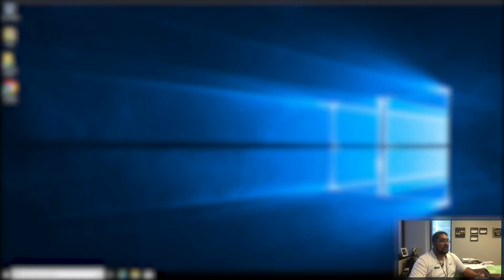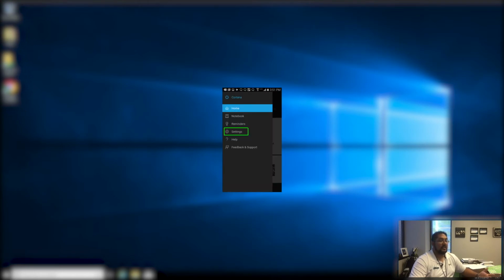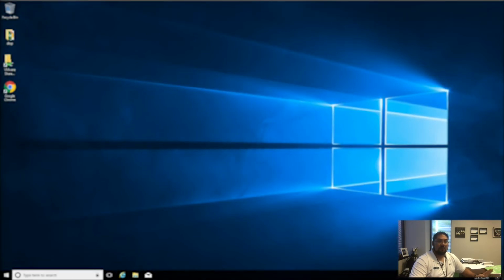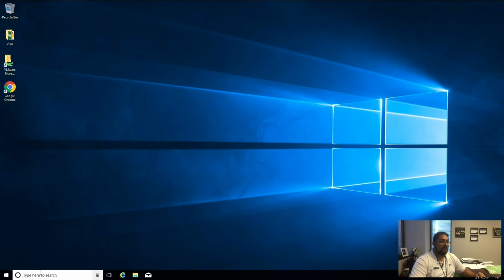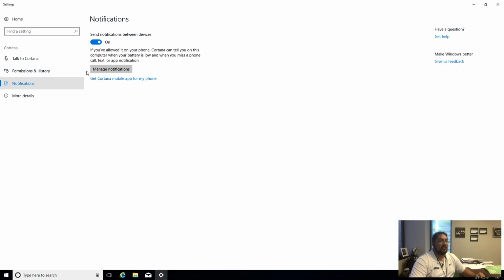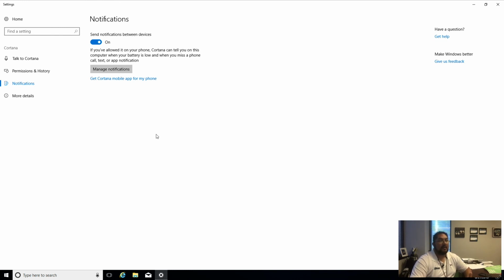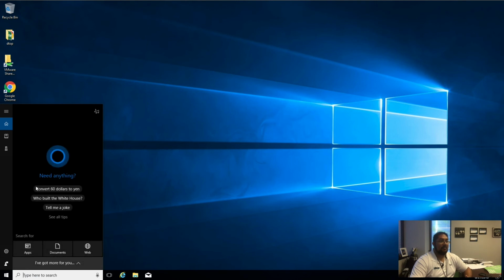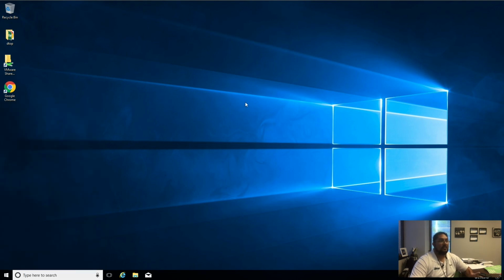Windows 10 Android Messaging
Don't be jealous of Mac/iPhone users.  You can send text messages from Windows 10 via your Android device.  Here's how to be more productive.